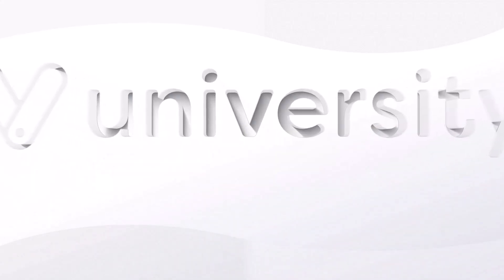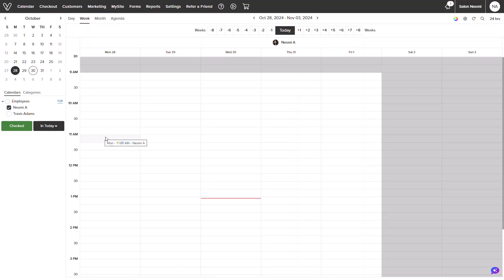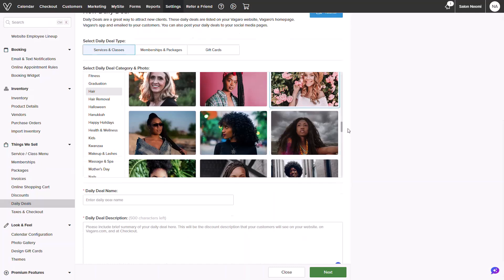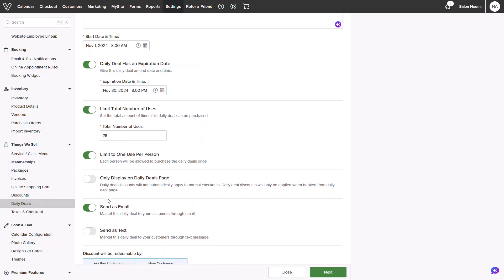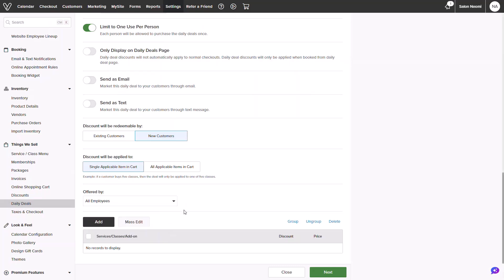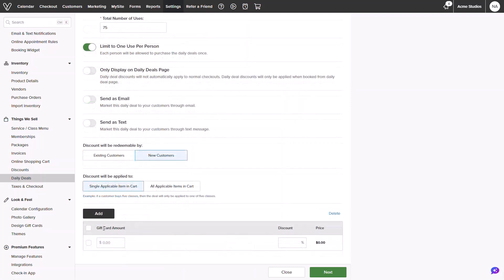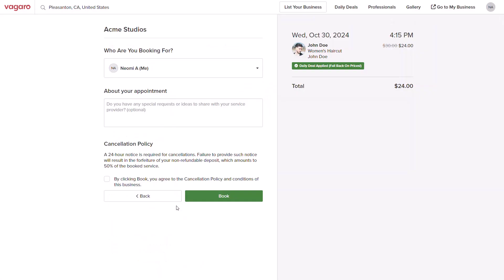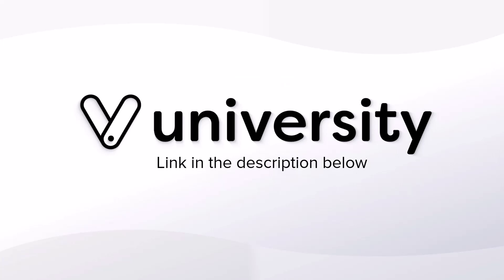How to Use Daily Deals in Vagaro